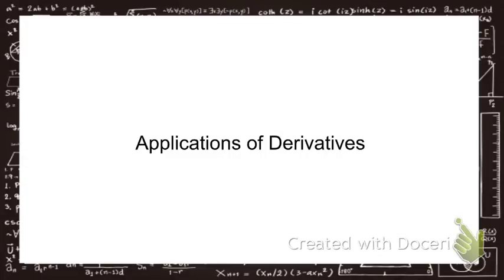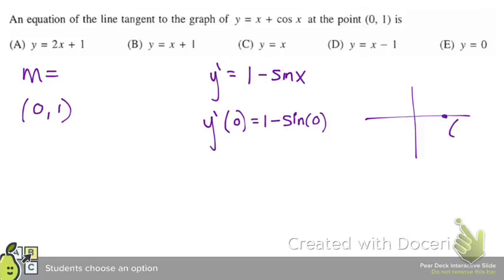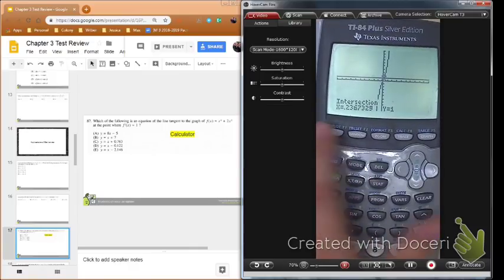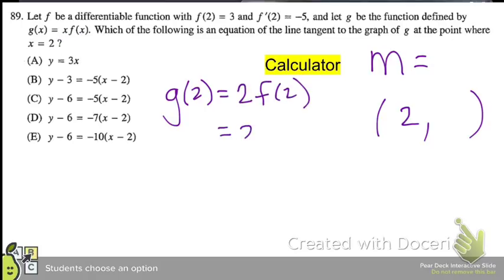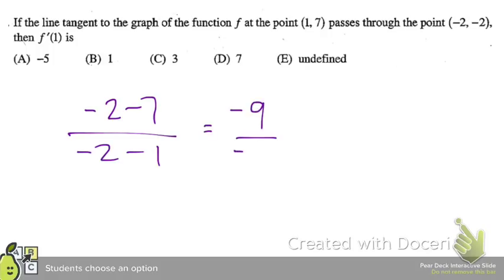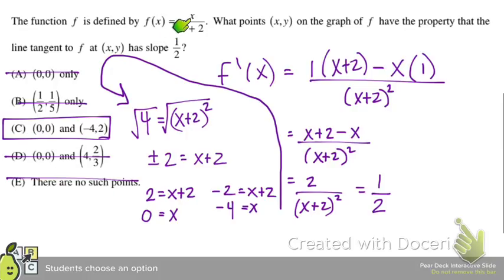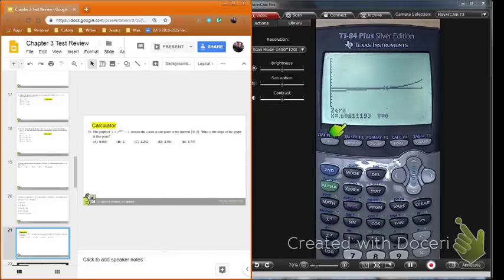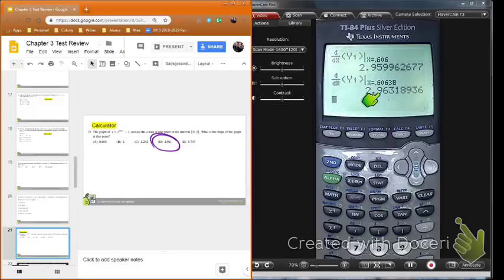Chapter 3 Applications of Derivatives